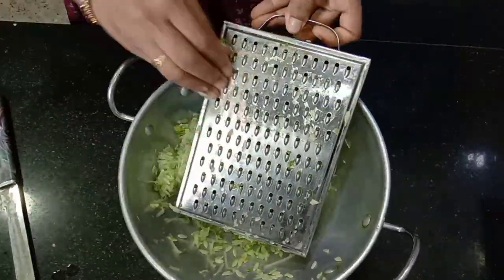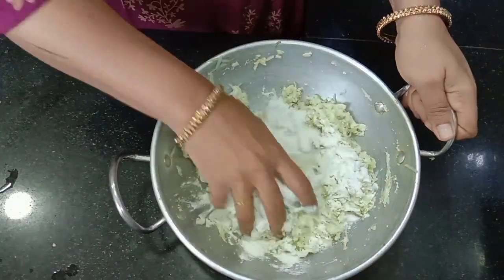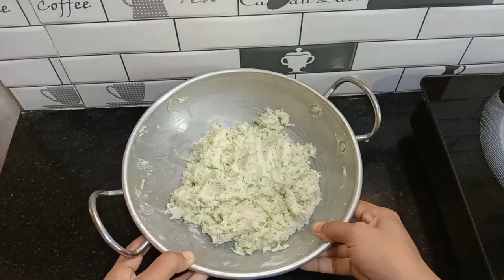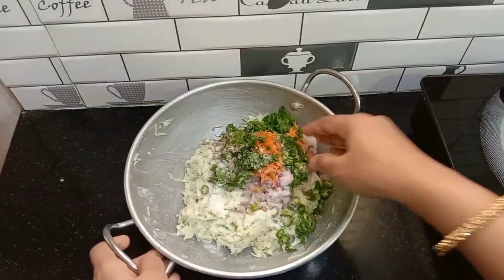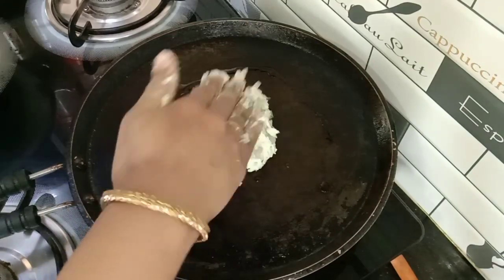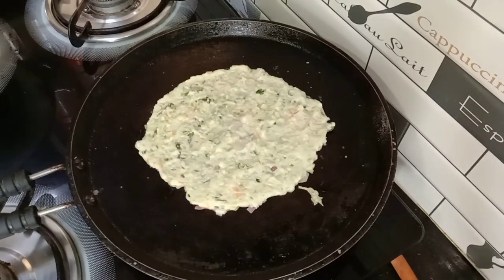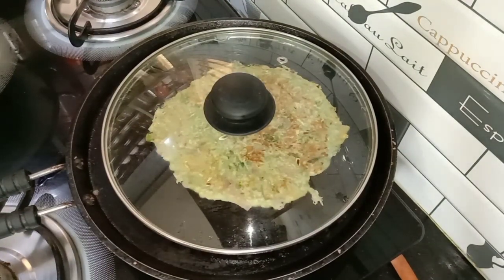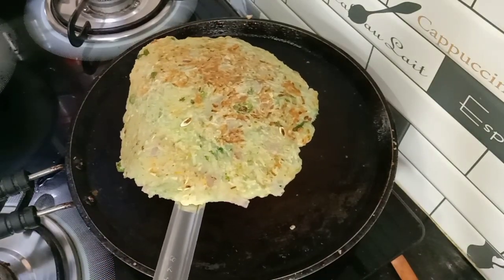ಬೆಳಗಿನ ತಿಂಡಿಗೆ ಉತ್ತರ ಕರ್ನಾಟಕದ ಸ್ಪೆಷಲ್ ತಾಲಿಪಟ್ಟು//cucumber talipeeth/ಸವತೆಕಾಯಿ ತಾಲಿಪಟ್ಟು//quick recipe